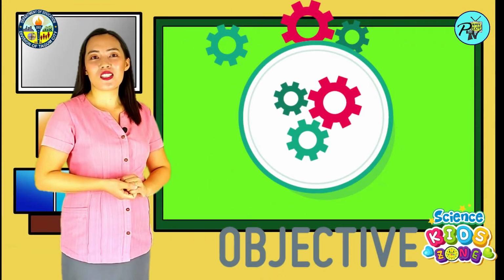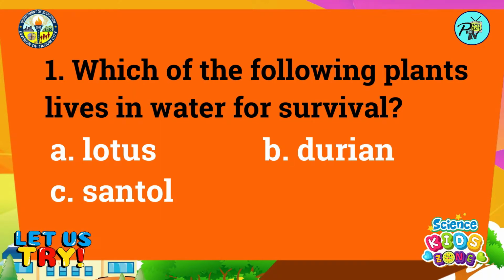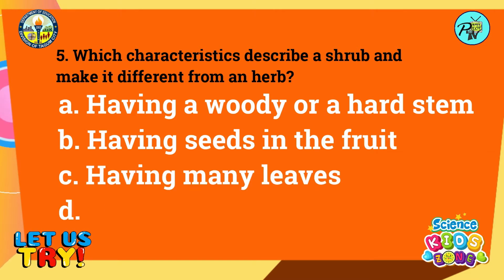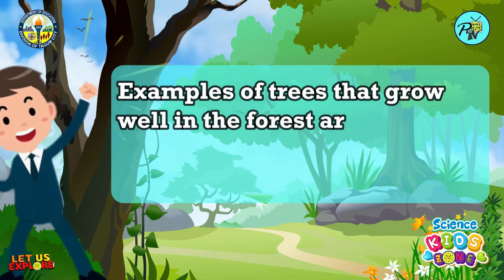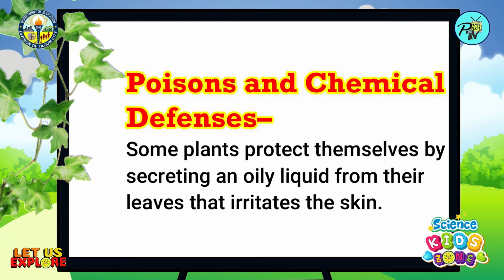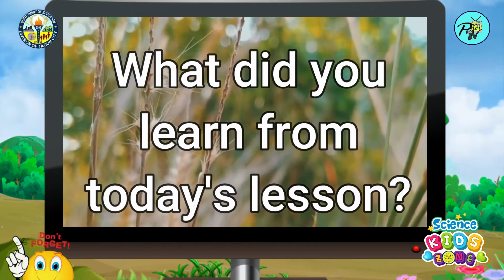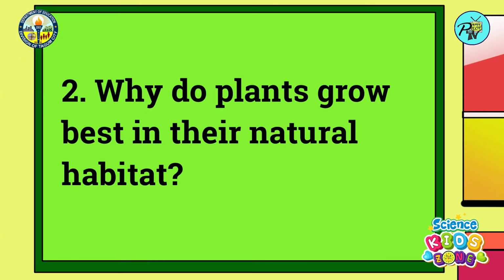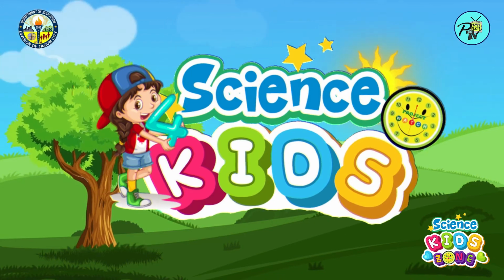SCIENCE 4 Quarter 2 Week 3 Episode MPCES